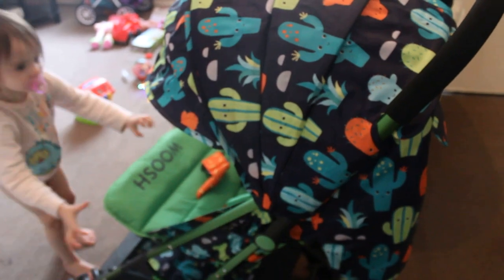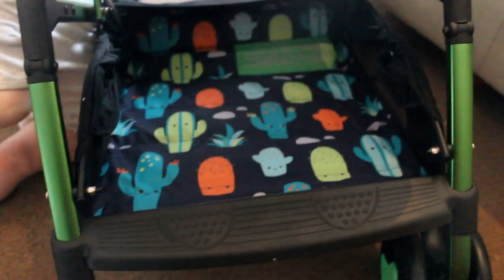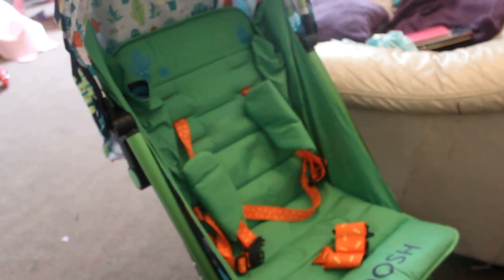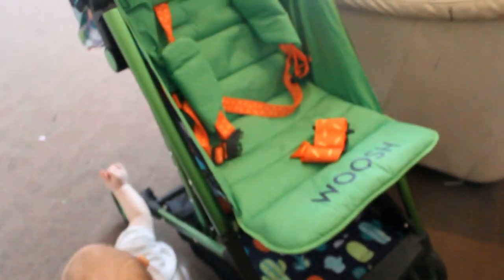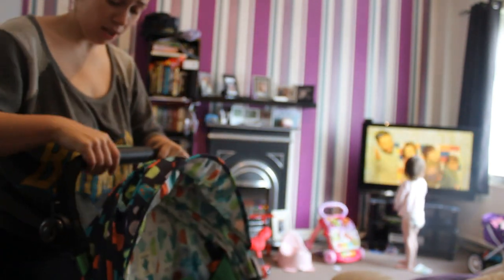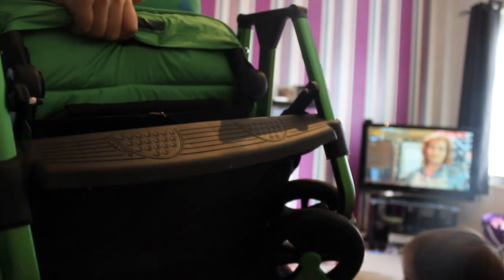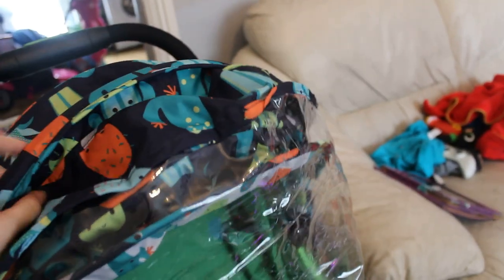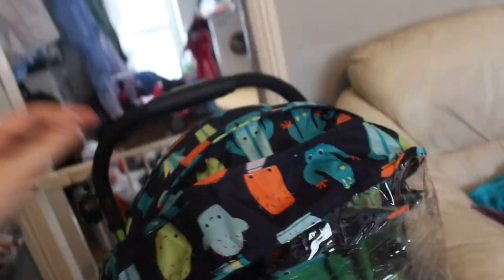The Worst Pram Demo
This is my attempt at a pram demonstration of our new stroller the cosatto woosh. This is generally what my life is like constantly crazy with the little ones and not being able to do anything.
The cosatto woosh is available to buy directly from there website or from a range of suppliers.